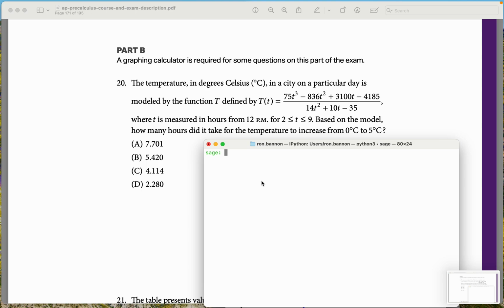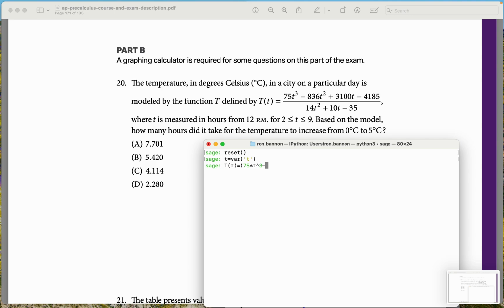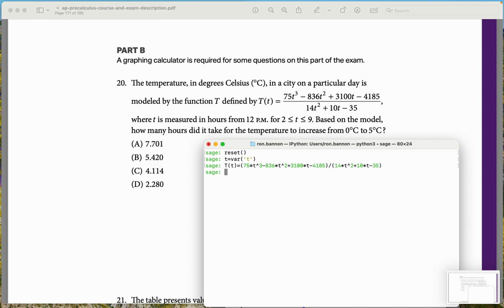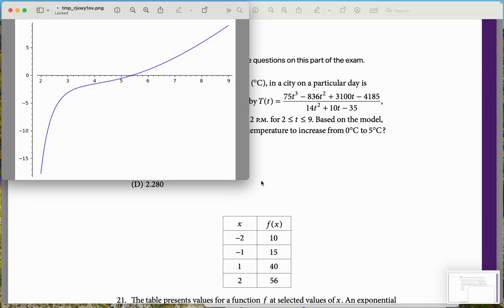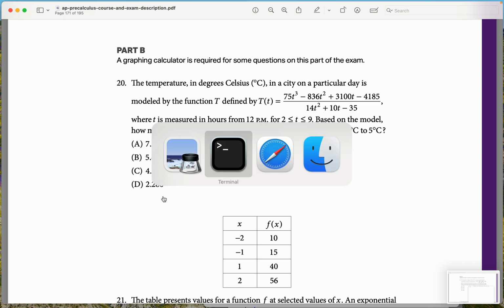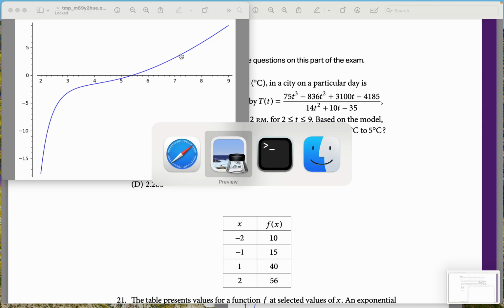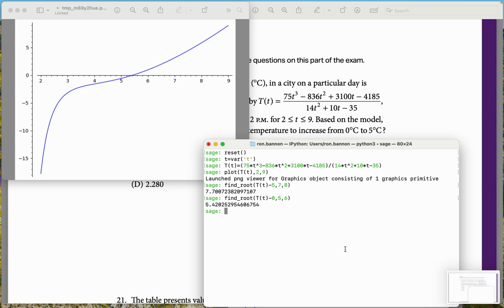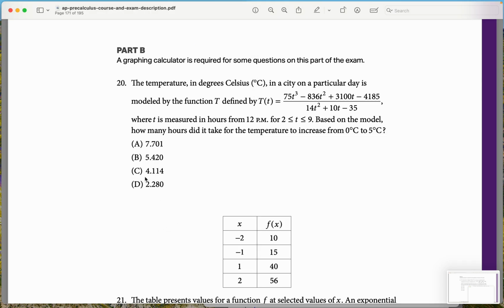mth 120 ap calculator 20